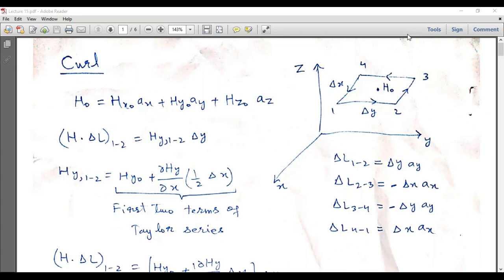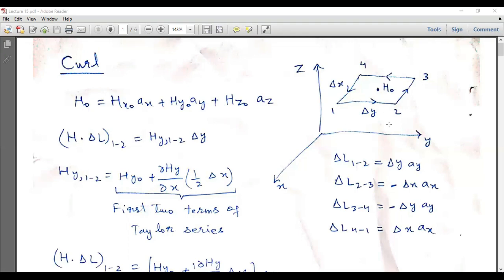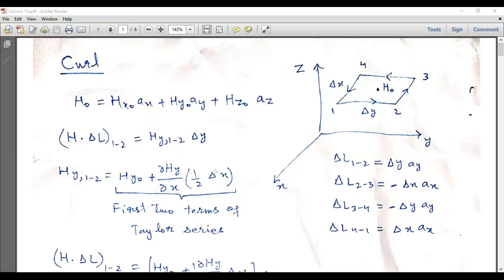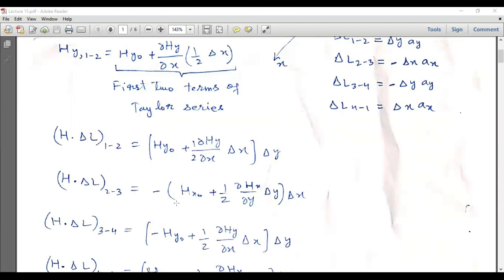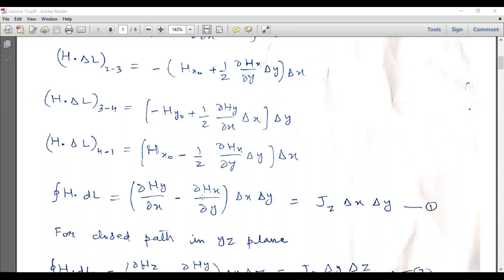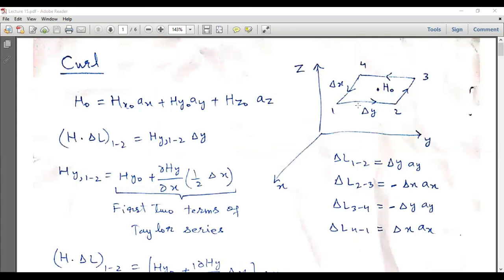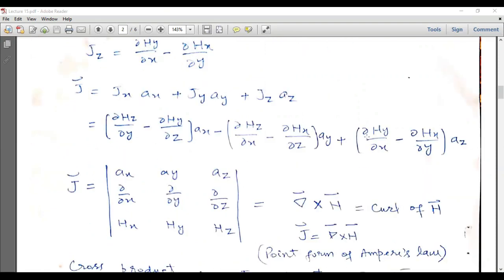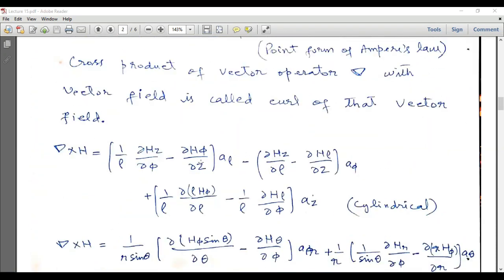Lecture 29: Curl of magnetic field intensity | Point form of Ampere's law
In this lecture, you will learn application of Ampere's law to find out curl of magnetic field intensity. Ampere's law is applied on an incremental closed path and finally, it is found that the curl of magnetic field intensity is equal to volume current density J. Stay tuned for learning and understanding.